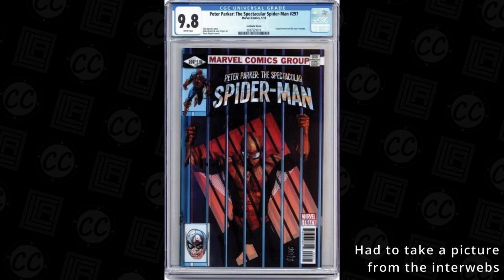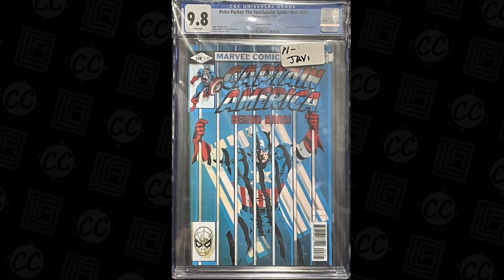Weekly Spotlight *Marvel 9.8 Slabs*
Use the link to sign up for What Not and get a free $10 credit!

VIP LIST
Edward Davis Jr
Peyton